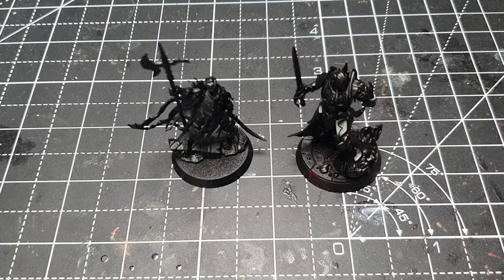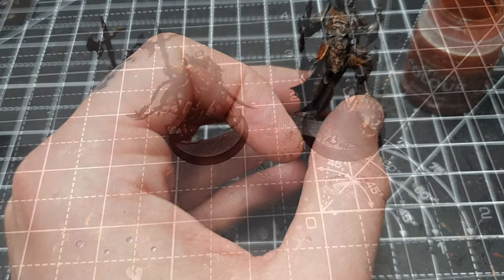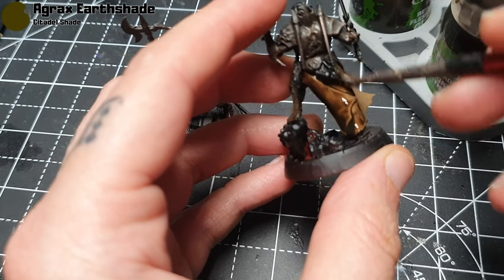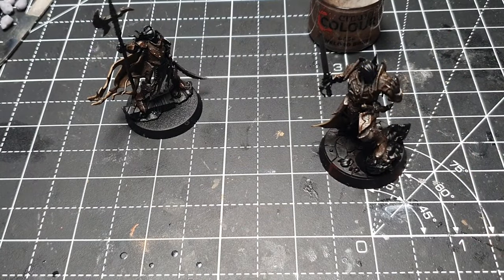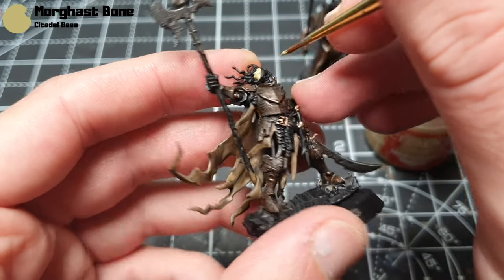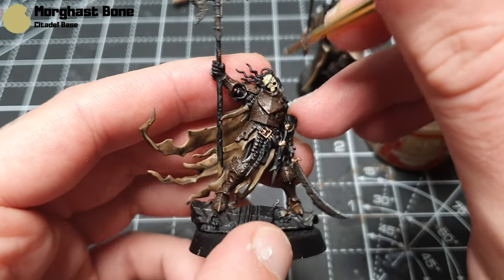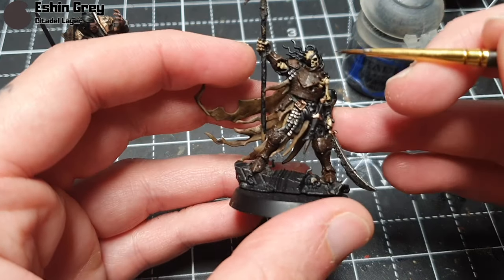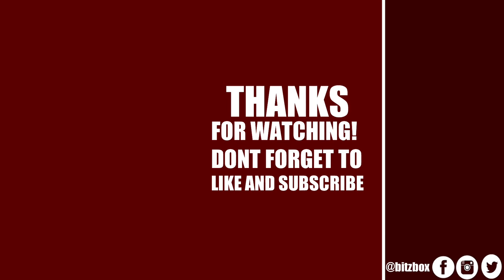Blanchitsu Soulblight Gravelords/Cursed City - Warm Colour Palette -AOS28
In this video Craig paints the Crimson Court from Warhammer Underworlds and a figure from Cursed City to show you how he paints his Soulblight Miniatures